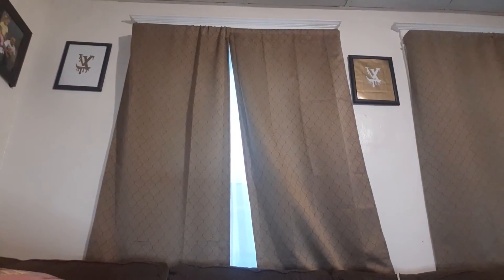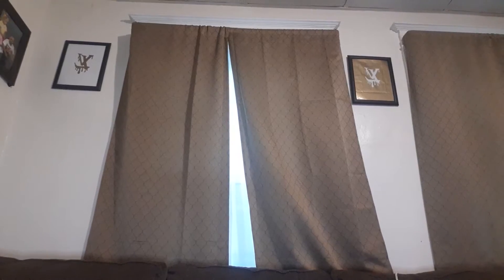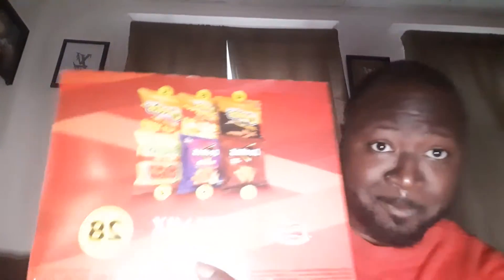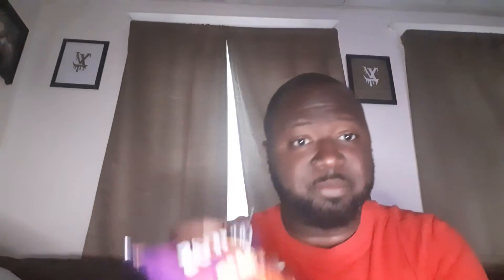Layz Hot Chips Challenge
King J Smooth Facebook

King J Smooth Twitter

King J Smooth Instagram

Ebony Empire Travel
For good travel needs:

Ebony Palace Mall

Ebony Empire Store